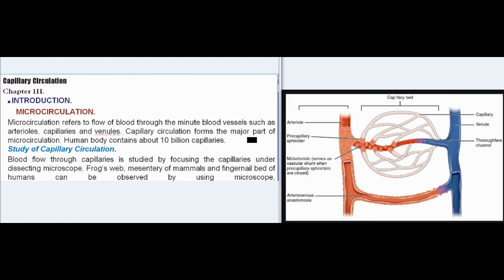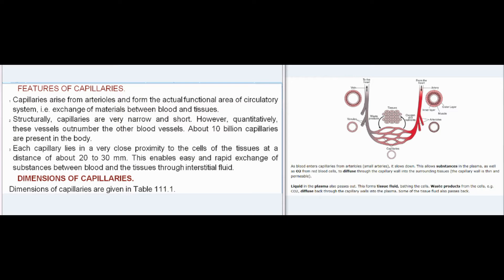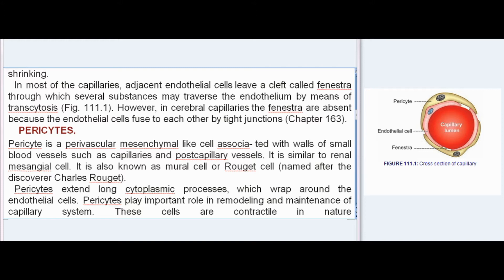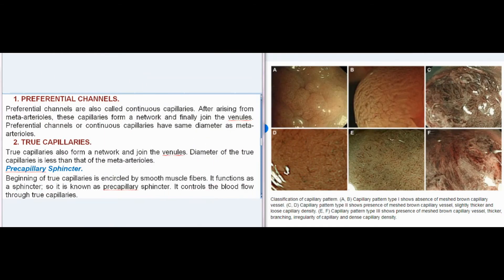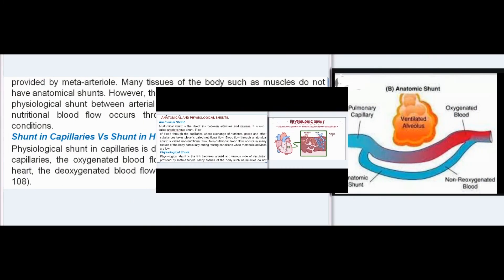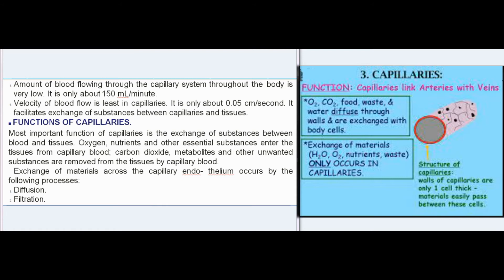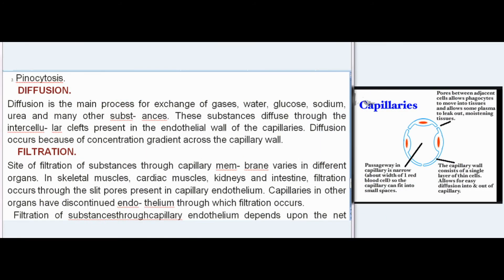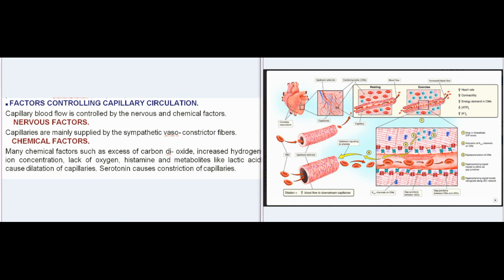Essentials Of Medical Physiology : CARDIOVASCULAR SYSTEM.Capillary Circulation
Capillary Circulation
Chapter 111.

 INTRODUCTION.
 MICROCIRCULATION.
Microcirculation refers to flow of blood through the minute blood vessels such as arterioles, capillaries and venules. Capillary circulation forms the major part of microcirculation. Human body contains about 10 billion capillaries.
Study of Capillary Circulation.
Blood flow through capillaries is studied by focusing the capillaries under dissecting microscope. Frog’s web, mesentery of mammals and fingernail bed of humans can be observed by using microscope.
 FEATURES OF CAPILLARIES.
1. Capillaries arise from arterioles and form the actual functional area of circulatory system, i.e. exchange of materials between blood and tissues.
2. Structurally, capillaries are very narrow and short. However, quantitatively, these vessels outnumber the other blood vessels. About 10 billion capillaries are present in the body.
3. Each capillary lies in a very close proximity to the cells of the tissues at a distance of about 20 to 30 mm. This enables easy and rapid exchange of substances between blood and the tissues through interstitial fluid.
 DIMENSIONS OF CAPILLARIES.
Dimensions of capillaries are given in Table 111.1.
 VELOCITY AND VOLUME OF BLOOD FLOW.
Average velocity of blood flow through capillaries is 0.05.
About 5% of total blood is present in capillaries.
 STRUCTURE OF CAPILLARIES.
Capillaries are formed by single layer of endothelial cells, which are wrapped around by pericytes.
 ENDOTHELIAL CELLS.
Endothelial cells of the capillaries are thin, flattened, nucleated polygonal cells joined together by a cement substance.
Capillaries do not have muscular coat. Yet, these blood vessels actively modify their own diameter in response to nervous, hormonal, chemical and physical stimuli. Endothelial cells themselves alter the diameter of capillaries by swelling or shrinking.
In most of the capillaries, adjacent endothelial cells leave a cleft called fenestra through which several substances may traverse the endothelium by means of transcytosis (Fig. 111.1). However, in cerebral capillaries the fenestra are absent because the endothelial cells fuse to each other by tight junctions (Chapter 163).
 PERICYTES.
Pericyte is a perivascular mesenchymal like cell associa- ted with walls of small blood vessels such as capillaries and postcapillary vessels. It is similar to renal mesangial cell. It is also known as mural cell or Rouget cell (named after the discoverer Charles Rouget).
Pericytes extend long cytoplasmic processes, which wrap around the endothelial cells. Pericytes play important role in remodeling and maintenance of capillary system. These cells are contractile in nature
and secrete several vasoactive agents, growth factors, extracellular matrix and components of basement membrane. Pericytes are also involved in regulation of blood flow through endothelial junctions particularly in conditions such as inflammation.
 PATTERN OF CAPILLARY SYSTEM.
Capillaries are disposed between arterioles and venules. From the arterioles, the meta-arterioles take origin (Fig. 111.2). From meta-arterioles, two types of capillaries arise:
1. Preferential channels.
2. True capillaries.
 1. PREFERENTIAL CHANNELS.
Preferential channels are also called continuous capillaries. After arising from meta-arterioles, these capillaries form a network and finally join the venules. Preferential channels or continuous capillaries have same diameter as meta-arterioles.
 2. TRUE CAPILLARIES.
True capillaries a